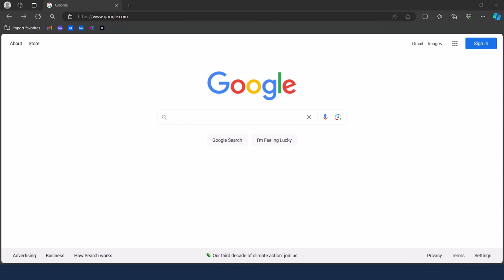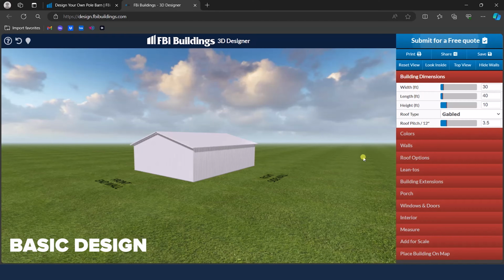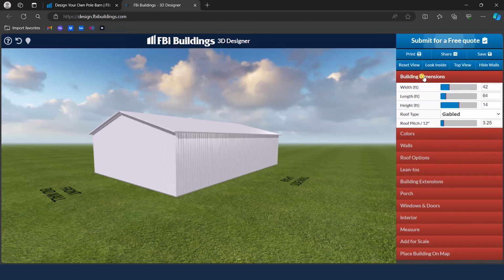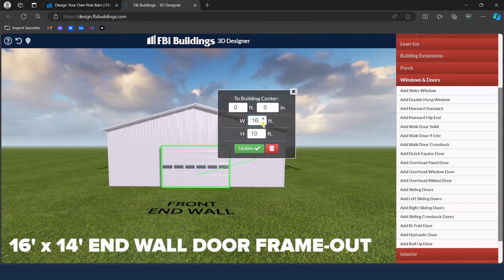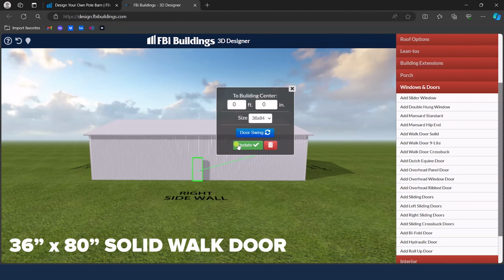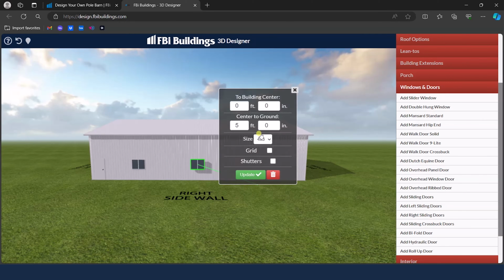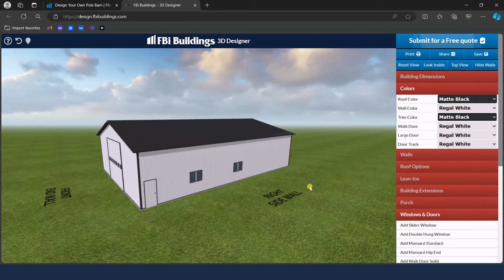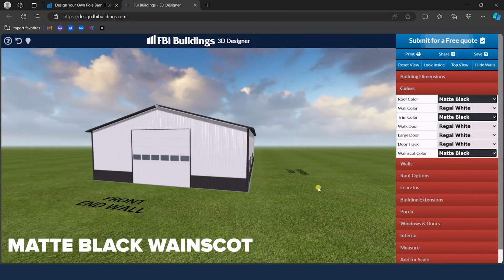42' x 64' Pole Barn: Design Tips and Cost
Check out our video guide where we'll show you how to use our online design tool to create a 42’ x 64’ x 14’ Pole Barn step by step. We'll also explain what affects the cost and give you the final price for the building.

Click the link to start designing!

00:00 Introduction
00:14 The Design Process
03:27 Cost & Factors